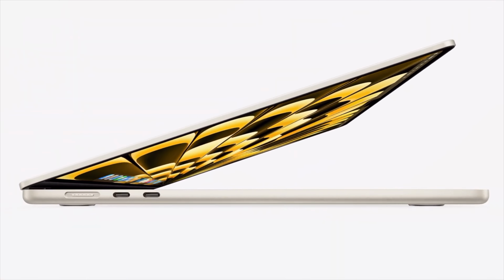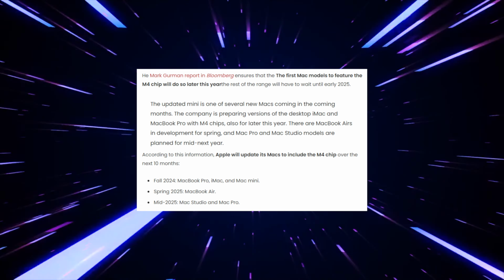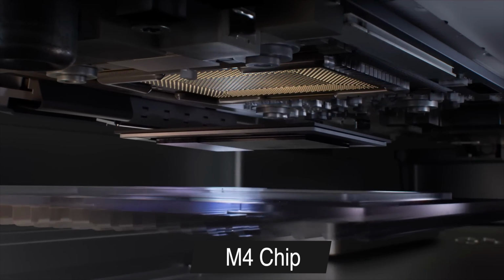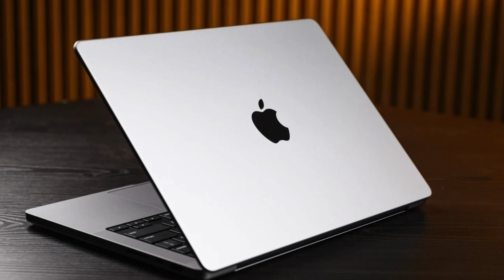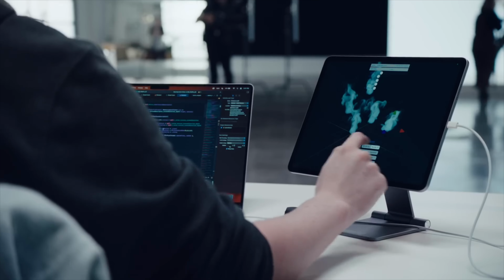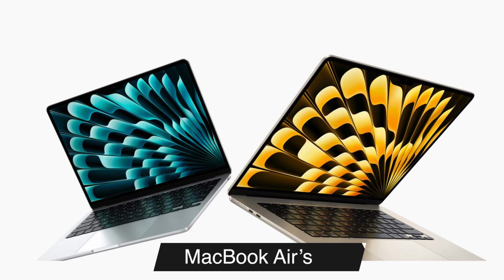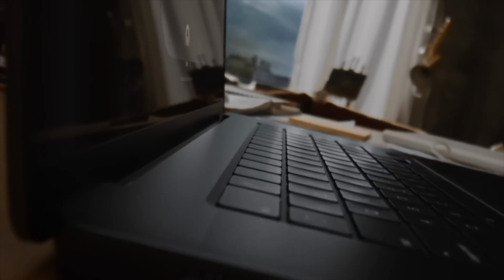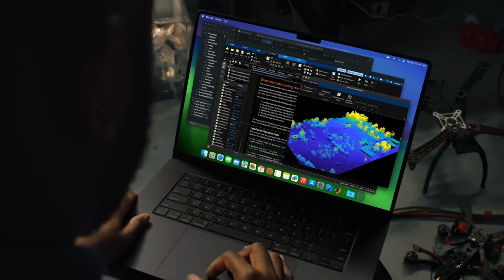New Macbook Air M4 Price & Release Date - 16GB RAM 200% FASTER!!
Apple will update its MacBook Pro, Mac mini, and iMac lines with its latest M4 chip later this year, according to Bloomberg reporter Mark Gurman. Writing in his latest Power On newsletter, Gurman said Apple is preparing to upgrade every Mac to the new Apple silicon processor generation. The NEW M4 MacBook Air LAUNCH TIME has been LEAKED!! Will we get this NEW MacBook Air in 2024 or in 2025 with 16GB RAM as the base amount? Also will a NEW OLED Display be added this time round and what other new FEATURES and UPGRADES will we see with the MacBook Air Specs.
I also want to share the latest on the Apple MacBook Pro M4 Release Date and Price, Specs and a summary of everything we know so far including a specs review!